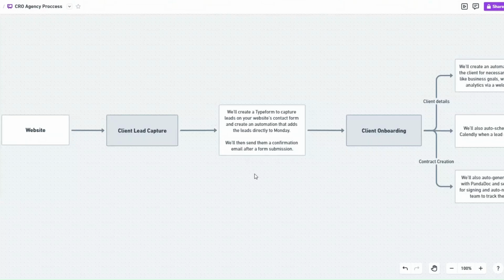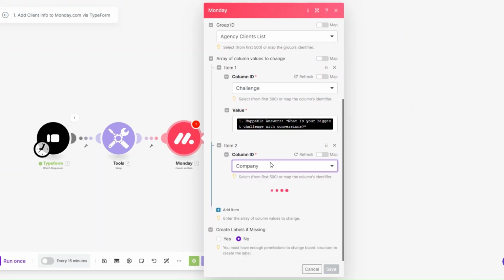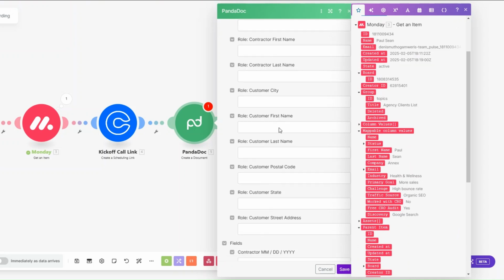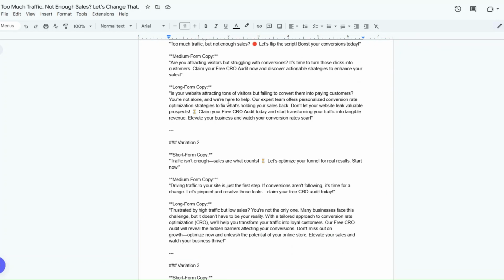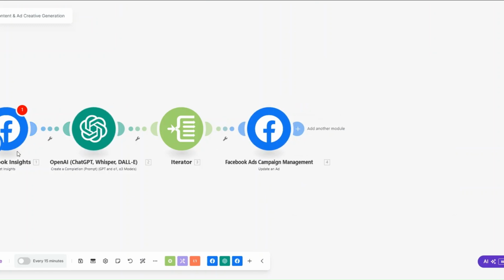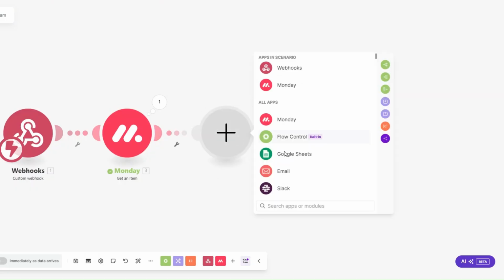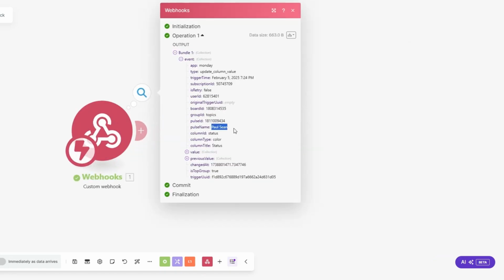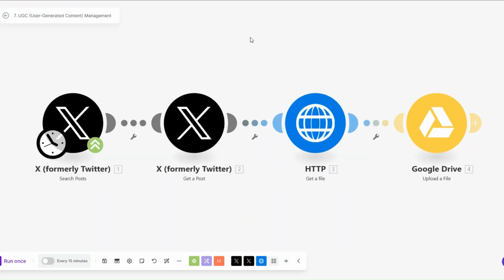How to Automate an ENTIRE CRO Agency in Minutes with Make.com!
Are you tired of wasting time and resources on manual tasks in your CRO agency? In this video learn How to Automate an ENTIRE CRO Agency in Minutes with Make!

From data tracking and reporting to client onboarding and project management, I'll cover it all. With Make you'll be able to streamline your operations, reduce costs, and increase profitability. So, what are you waiting for?

Watch now and discover how to take your CRO agency to the next level!